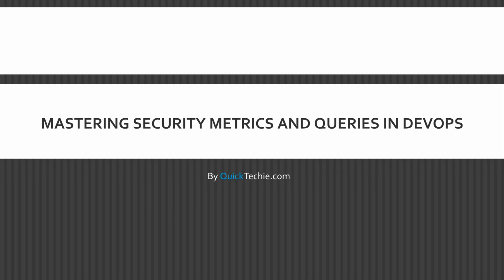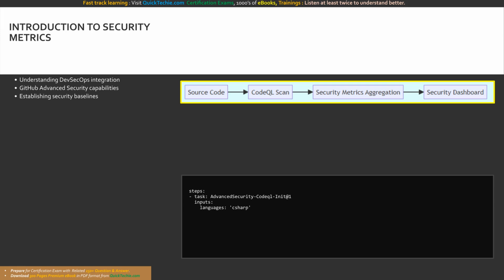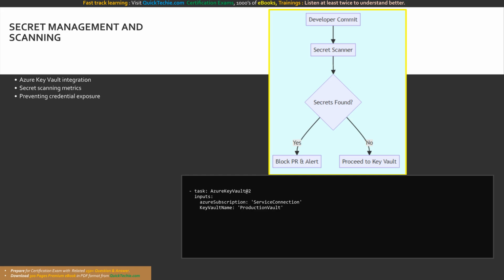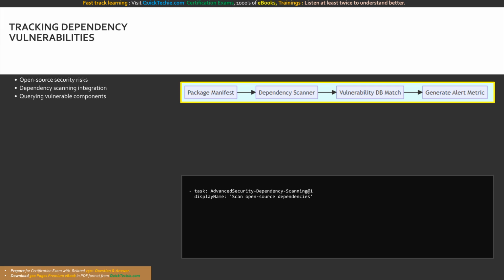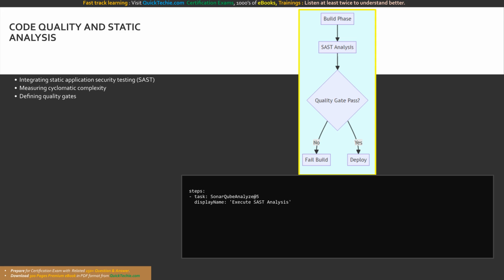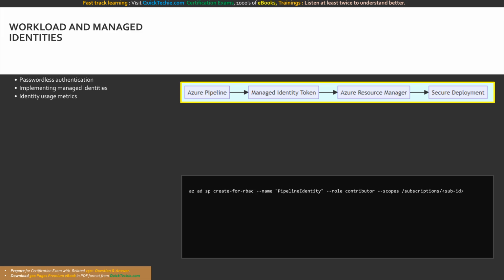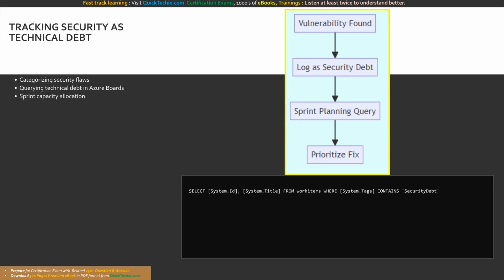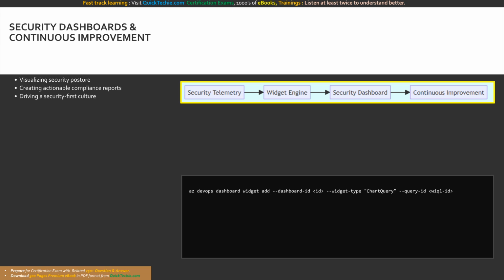Module 9: Mastering Security Metrics & Queries in DevOps | AZ-400 Certification | English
Welcome to Module 9 of the AZ-400 Microsoft DevOps Engineer Expert Certification Training Course, where you’ll learn how to monitor, analyze, and optimize security metrics, compliance indicators, and DevOps security queries across modern software delivery pipelines.

This module focuses on implementing security observability, vulnerability tracking, compliance monitoring, and data-driven DevSecOps practices to improve enterprise security posture and operational resilience.

What You’ll Learn in This Module:

Understanding security metrics and DevSecOps monitoring concepts
Tracking vulnerabilities, security incidents, and compliance indicators
Designing security dashboards and operational queries
Monitoring secrets exposure, dependency risks, and code scanning results
Integrating security metrics into CI/CD pipelines
Measuring security posture across development and deployment workflows
Using data-driven approaches for continuous security improvement
Best practices for enterprise DevSecOps governance and monitoring

Industry Context & Inspiration:
This module explores DevSecOps and security observability concepts inspired by platforms such as Microsoft and GitHub, helping organizations strengthen security and compliance across modern DevOps environments.

Who Should Watch:

DevOps Engineers and Platform Teams
Security Engineers and Compliance Professionals
Site Reliability Engineers (SREs) and Cloud Engineers
Engineering Managers and Solution Architects

Why This Module Matters:
Modern DevOps pipelines must include continuous security monitoring and compliance visibility. This module teaches you how to track security metrics, analyze operational risks, and build secure, resilient, and compliant DevOps workflows.